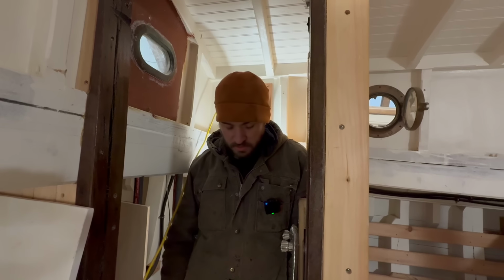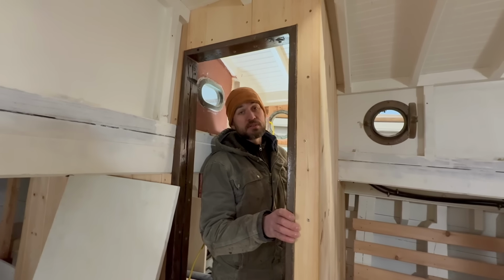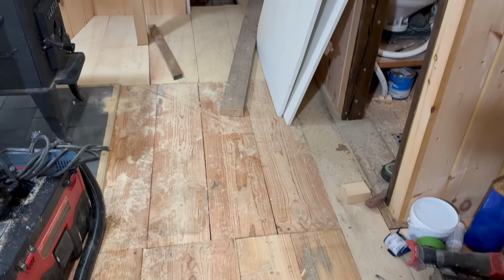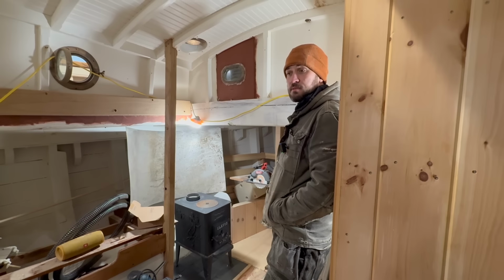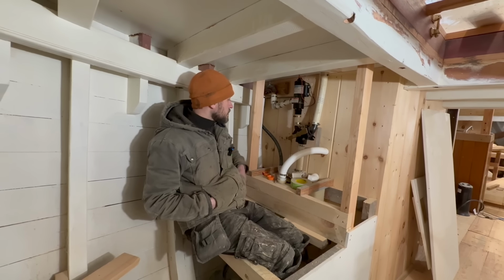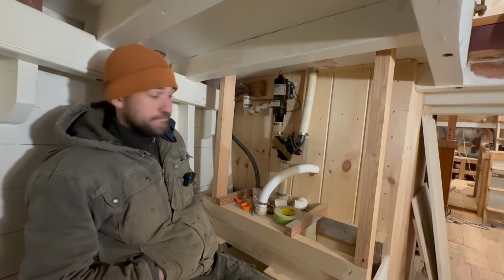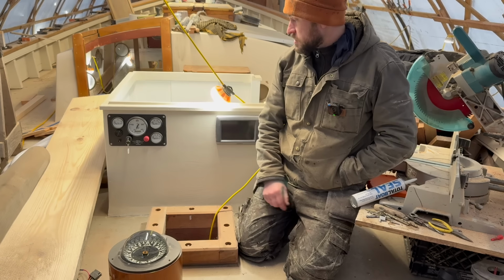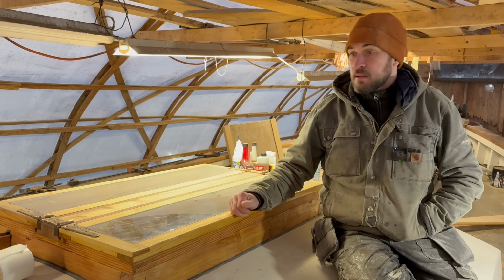Restoring Rosalind, Episode 28: A Hearth, A Sole, Diesel Engine Controls for a Restored Wooden Boat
Rosalind will launch in June—be a part of it by helping push her to the finish line

A door frame from an elm wood that is hundreds of years old, a slate hearth for the woodstove, the beginnings of a water system, and interior furniture are all on the list for this walkthrough. Things are coming together for Rosalind, and hopefully she'll be launching in Mystic, Connecticut in June 2025.

Rosalind, a vernacular working sailboat built in St. Ives by William Paynter, has had a long and well traveled life. She's being rebuilt in Mystic, Connecticut by Andrew Guest, a boatbuilder and restorer who had already been thinking about building a lugger when he found this one destined for the chainsaw in Oxford, Maryland.

***WISHLIST: Andrew needs 3 to 4 larch logs that are 12" or more in diameter. This does not have to be milled lumber, and in fact, would be better standing or as logs, as we are able to harvest and mill. Please spread the word, check your property, yell it on a hilltop, whisper it to forest fairies. Thank you!

Fiddle by Gus La Casse and guitar by Mathias Kamin.